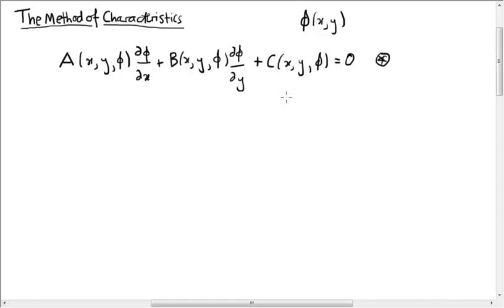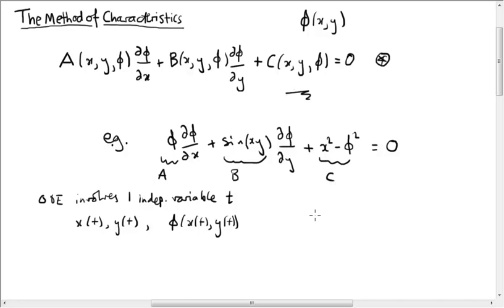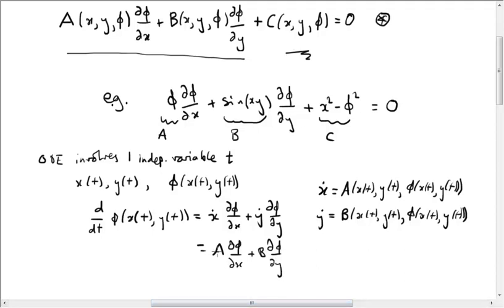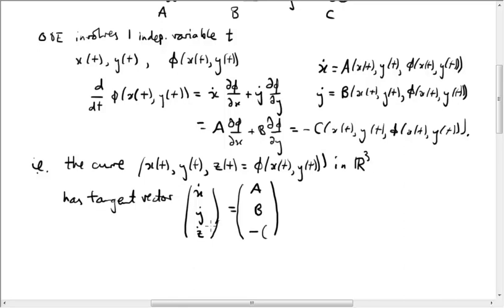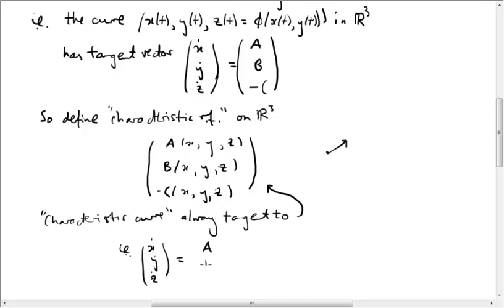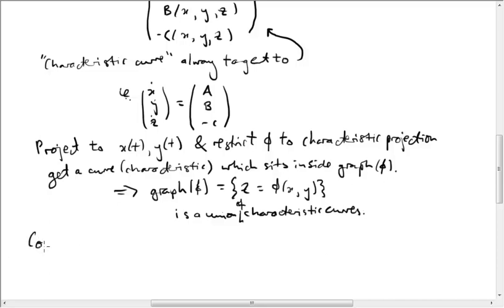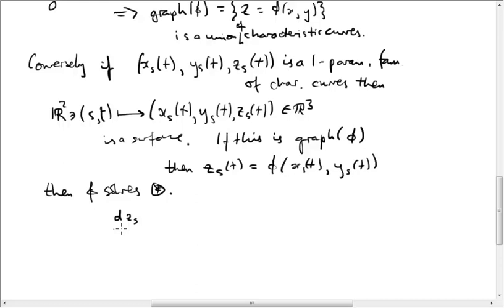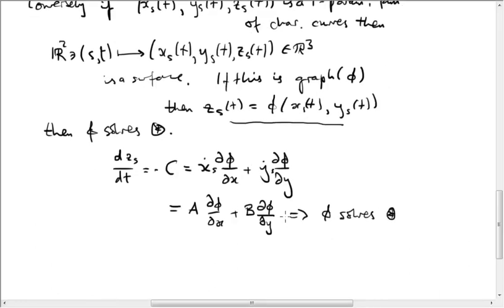Method of characteristics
This video explains the method of characteristics for first order quasilinear partial differential equations. This is one of the key ideas in the UCL second year course Mathematical Methods 3 (MATH2401). For further reading (including how to solve fully nonlinear first order equations using the method of characteristics), see Ar'nold's book "Lectures on partial differential equations" or my course notes.